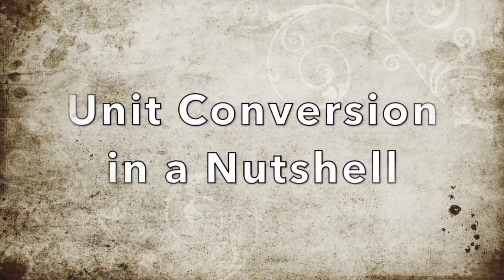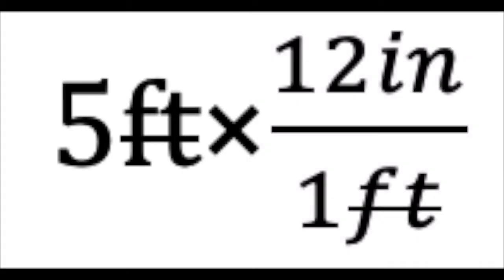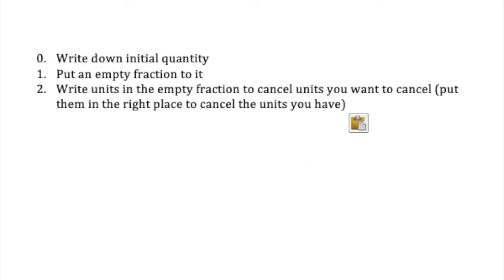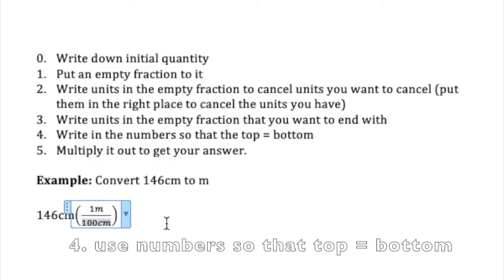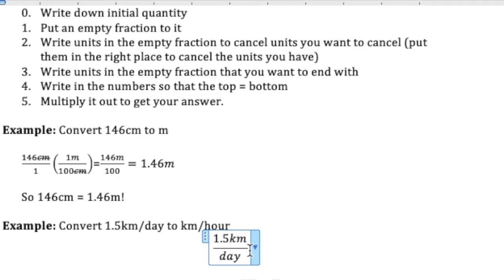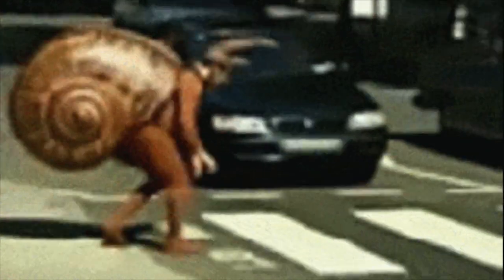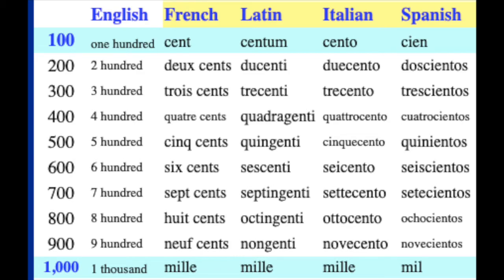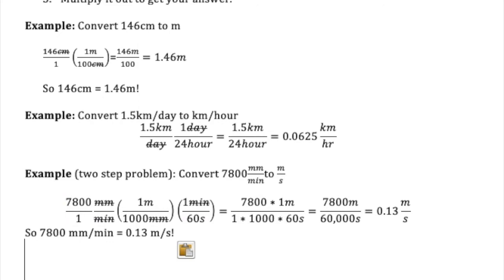Unit conversion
Dr. T's video on how to convert units.